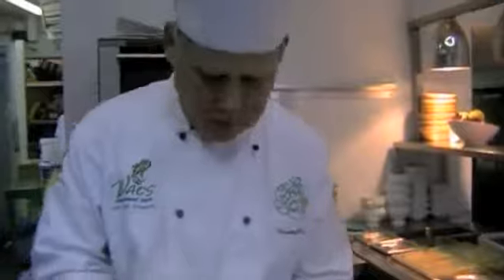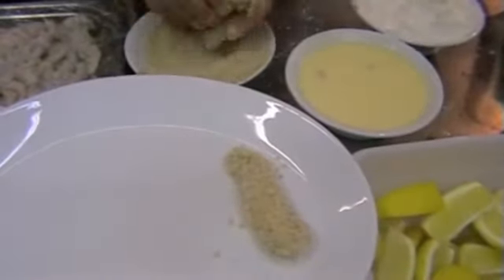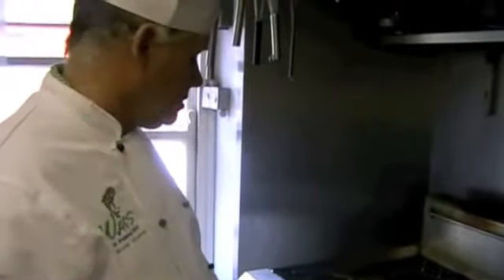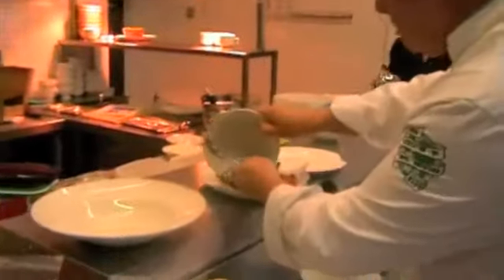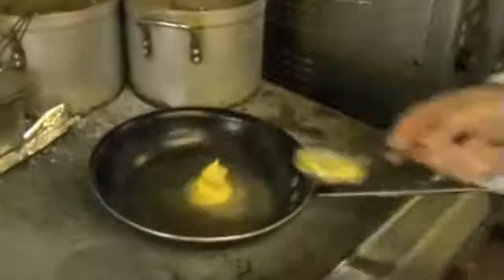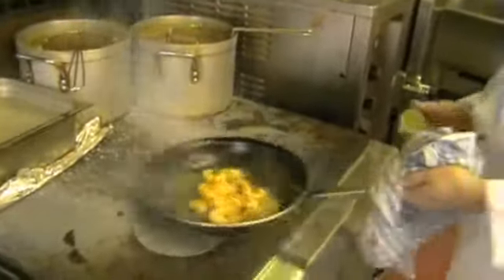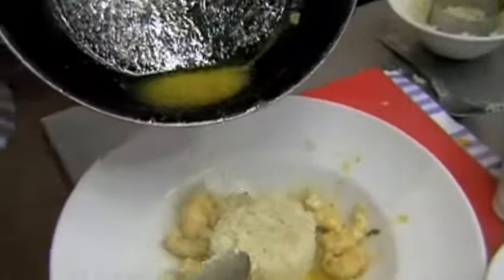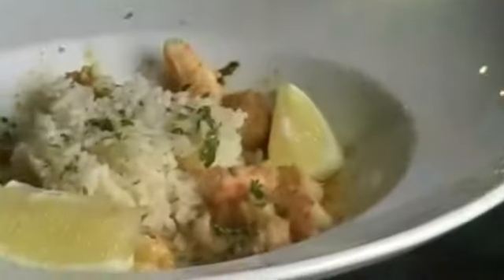Shrimp Recipe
check more recipe:
lasagna recipe
chicken recipe
kendrick lamar recipe
salmon recipe
fried chicken recipe
cheesecake recipe
pizza recipe
cake recipe
panlasang pinoy recipe
steak recipe
chili recipe
guacamole recipe
samosa recipe
apple pie recipe
meatloaf recipe
fried rice recipe
pav bhaji recipe
tiramisu recipe
spaghetti recipe
pizza dough recipe
french toast recipe
eggplant recipe
palak paneer recipe
chocolate cake recipe
hummus recipe
sambar recipe
master cleanse recipe
chicken curry recipe
portal cake recipe
banana bread recipe
salsa recipe
orange chicken recipe
chicken biryani recipe
chicken wings recipe
butter chicken recipe
fondant recipe
pancake recipe
pad thai recipe
cupcake recipe
crepes recipe
chole recipe
pani puri recipe
falafel recipe
gulab jamun recipe
gumbo recipe
rajma recipe
paella recipe
spinach recipe
asparagus recipe
chicken parmesan recipe
potato salad recipe
biryani recipe
naan recipe
egg roll recipe
peach cobbler recipe
brownies recipe
upma recipe
turkey recipe
spring rolls recipe
bread pudding recipe
love recipe
bhindi masala recipe
chicken salad recipe
rasmalai recipe
broccoli recipe
meatball recipe
dhokla recipe
jalebi recipe
chow mein recipe
cookies recipe
khichdi recipe
cupcakes recipe
enchilada recipe
carrot cake recipe
cookie recipe
sweet potato recipe
flan recipe
jambalaya recipe
manchurian recipe
menudo recipe
moonshine recipe
moong dal recipe